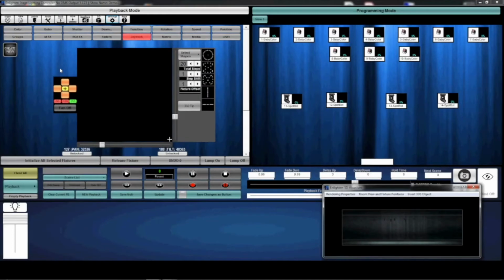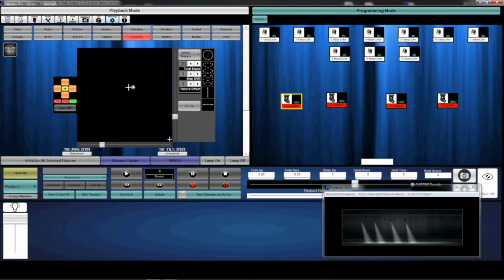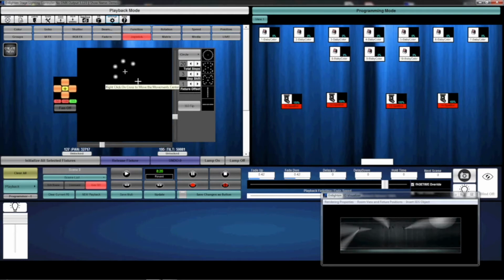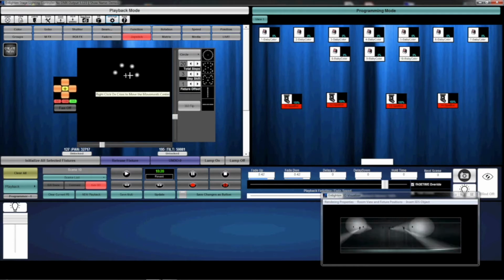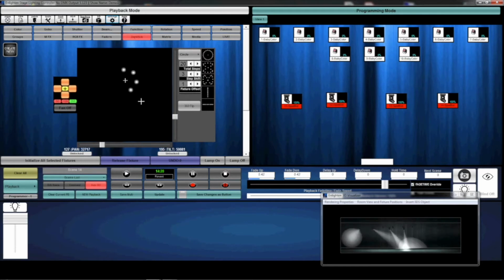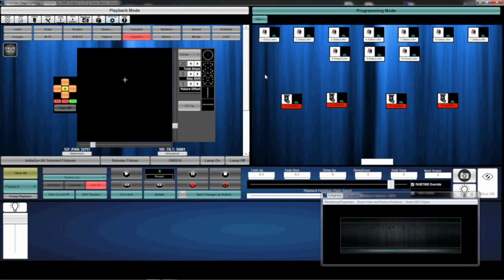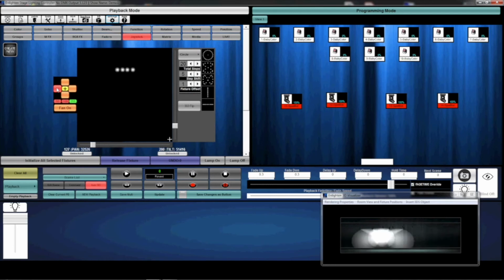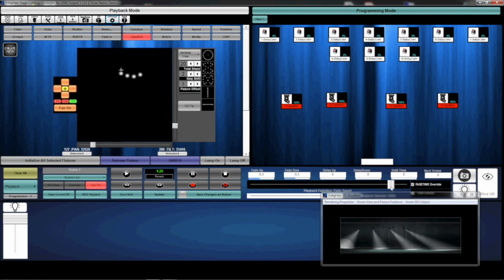ENlighten 6.0 Joystick Tutorial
Learn how to use the Joystick which allows you to create moving shapes.
0:00 Introduction
0:16 Select fixtures
0:23 Adjust fixtures
0:35 Select shape
0:40 Joystick settings
2:11 Fanning